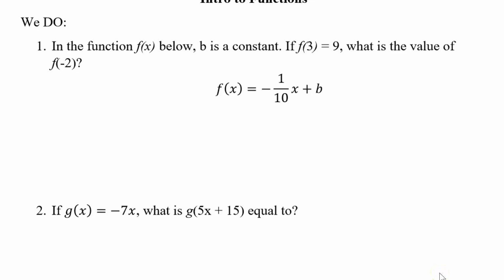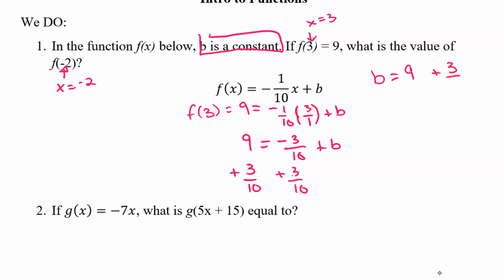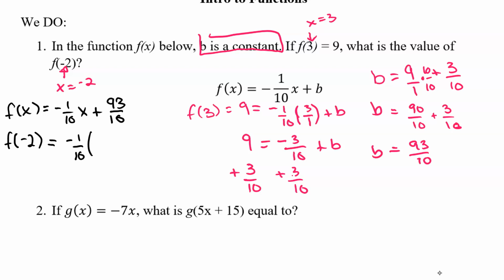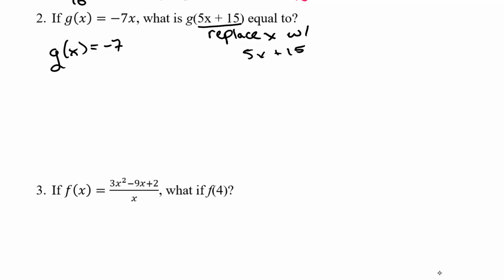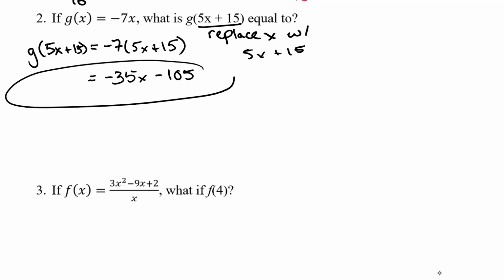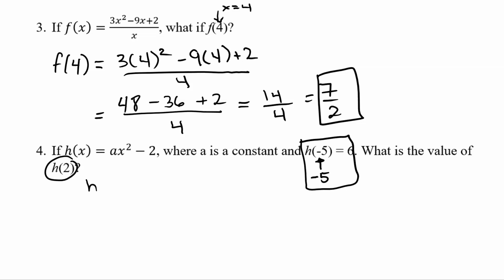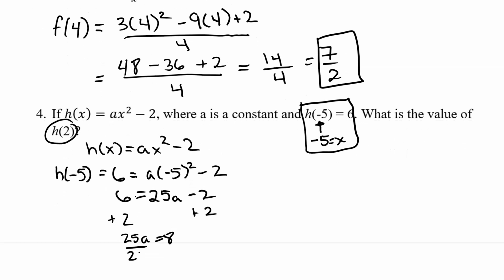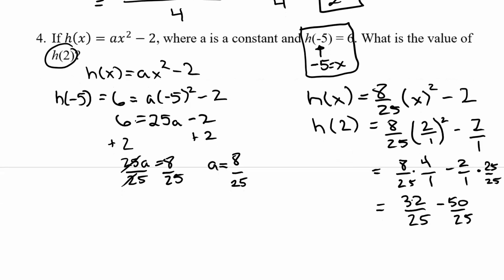Intro to Functions We Do